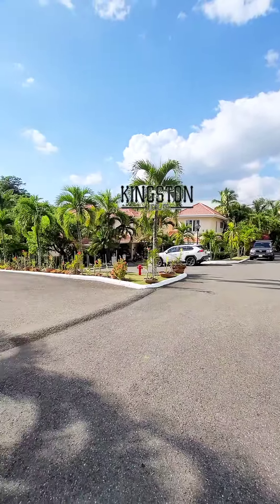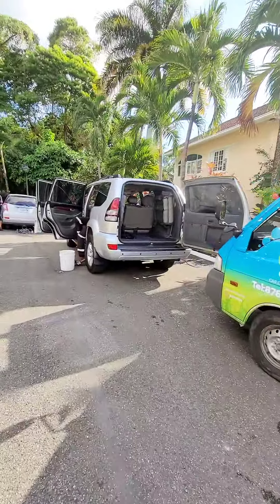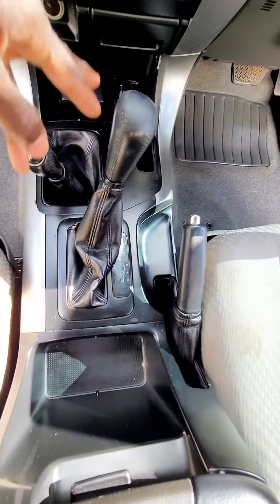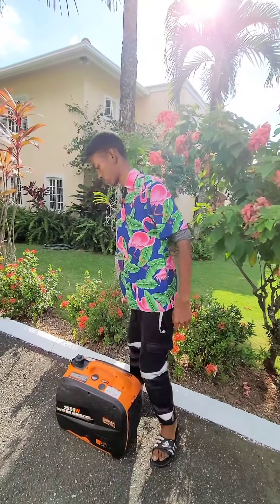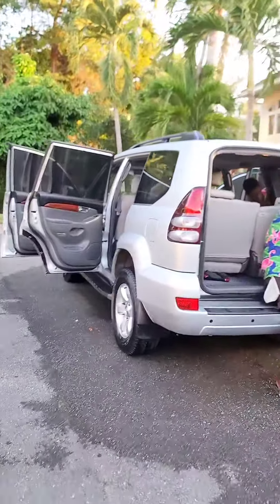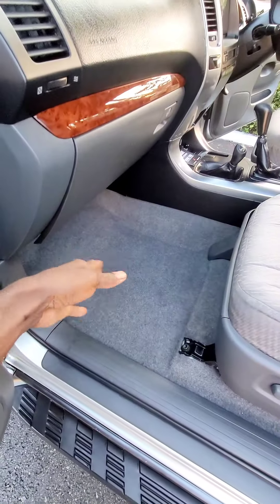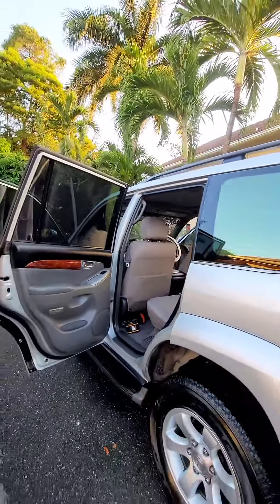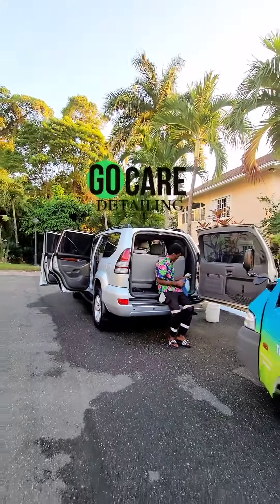BIG TOYOTA PRADO, BIG CLEAN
check us out on Instagram @gocareja